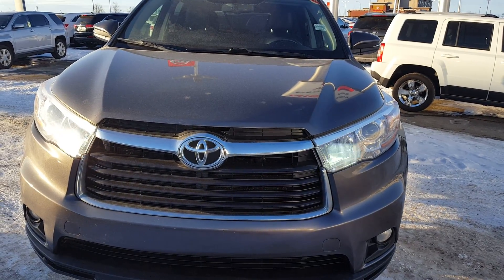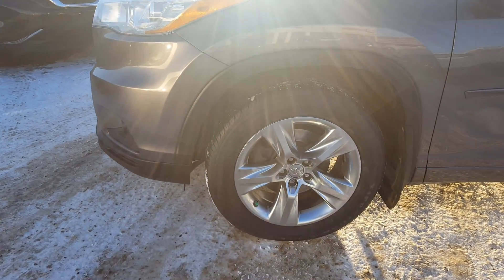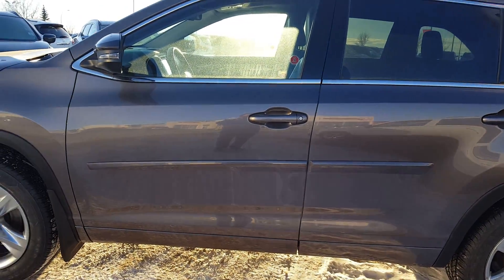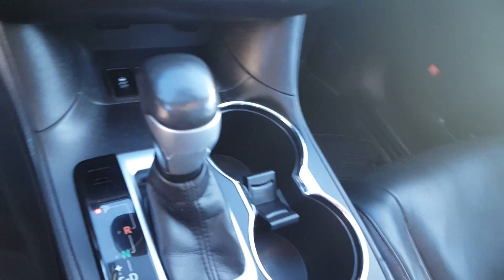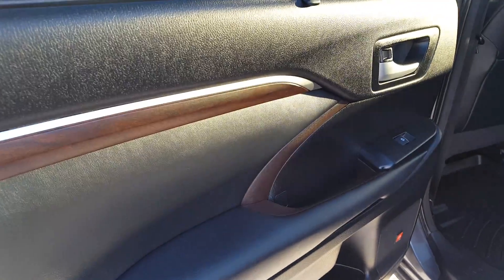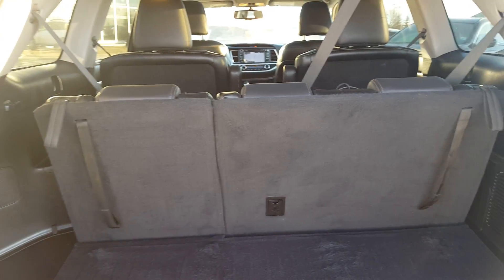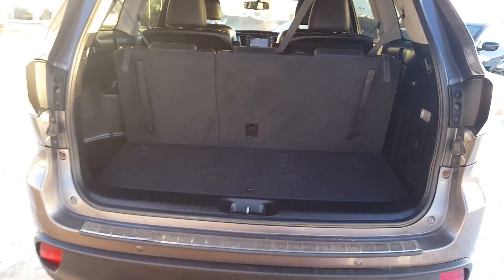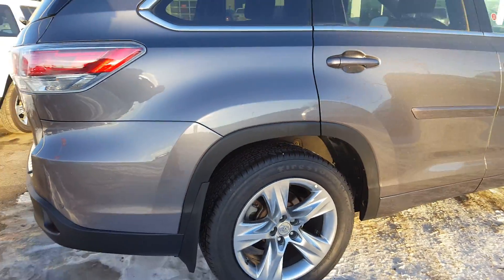2015 Toyota Highlander Limited AWD